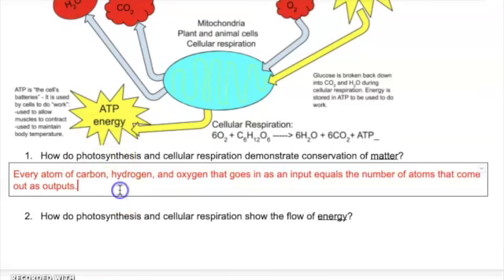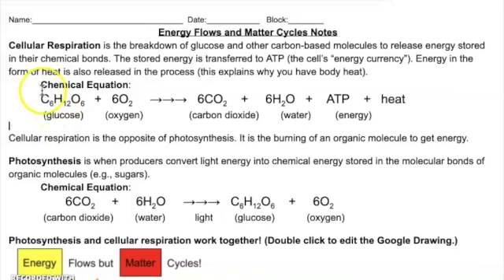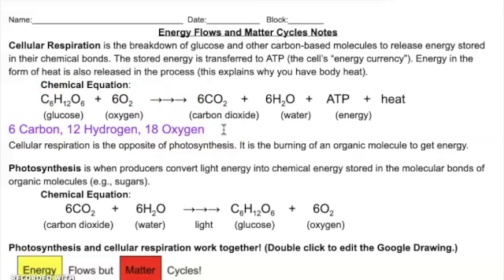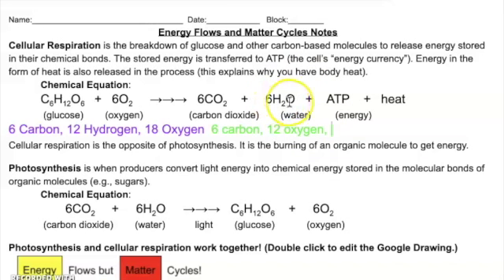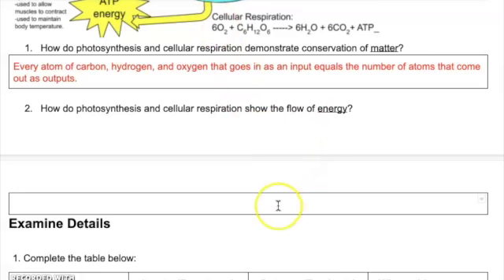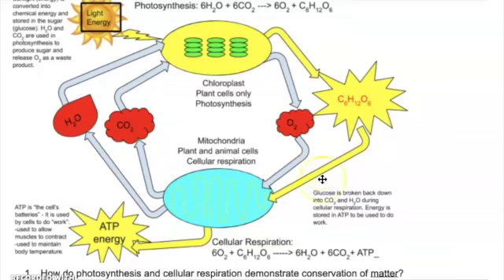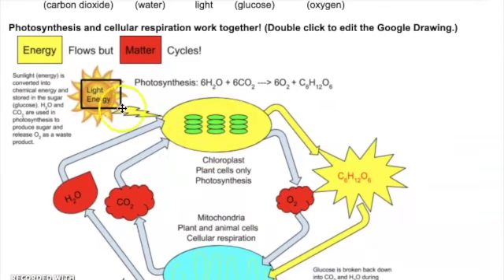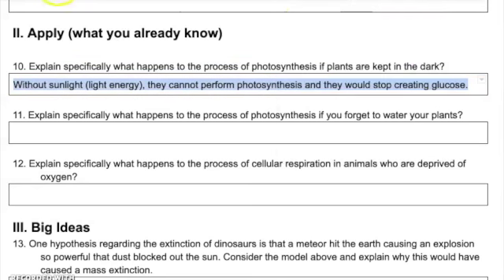Energy Flows Matter Cycles2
Energy Flows Matter Cycles